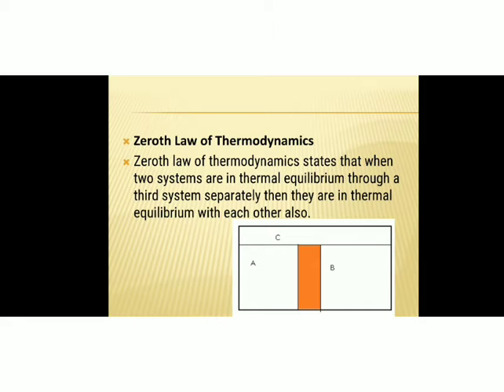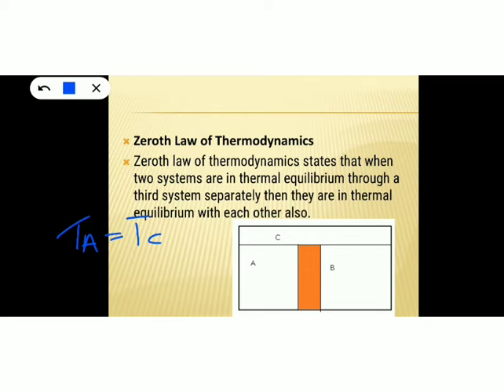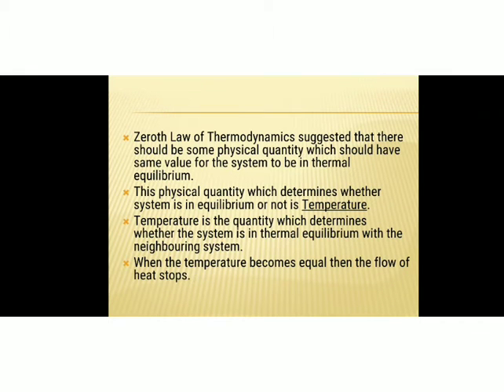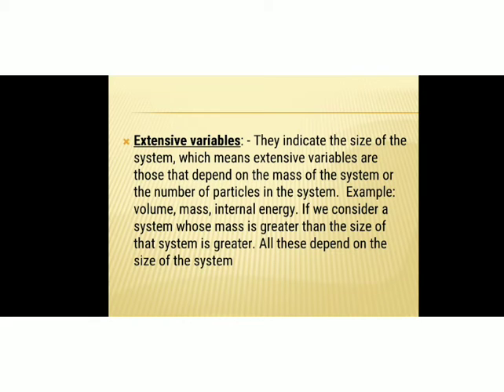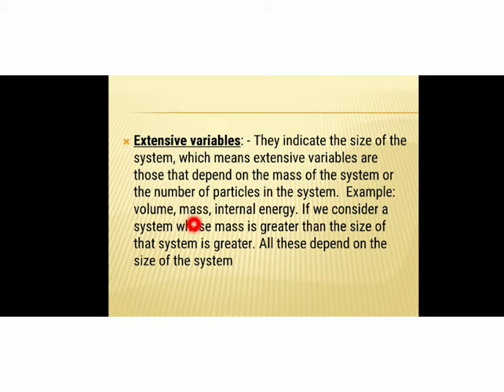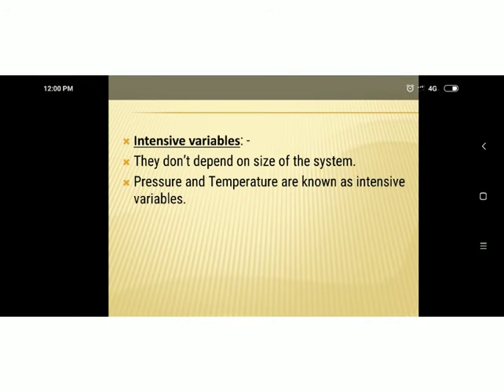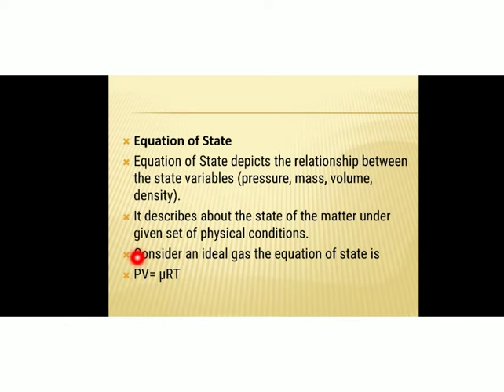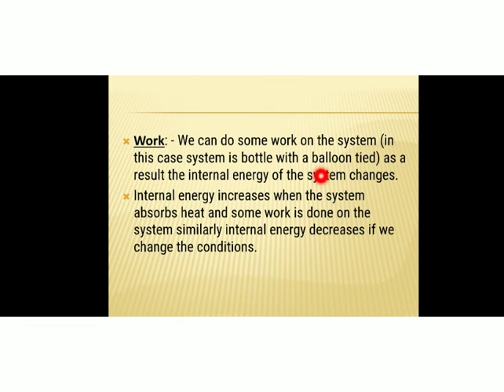class 11 Physics: zeroth law of thermodynamics